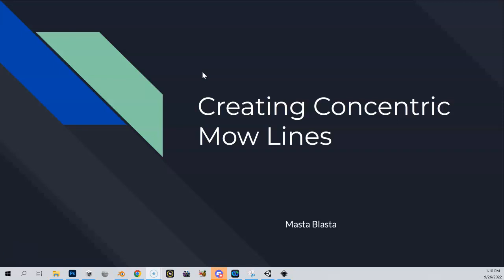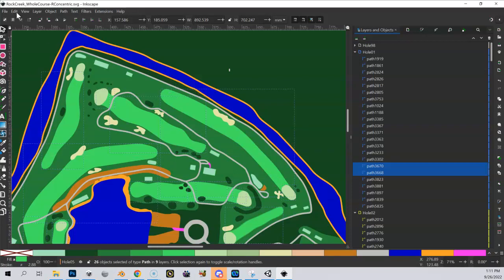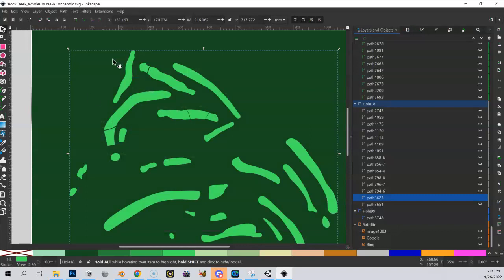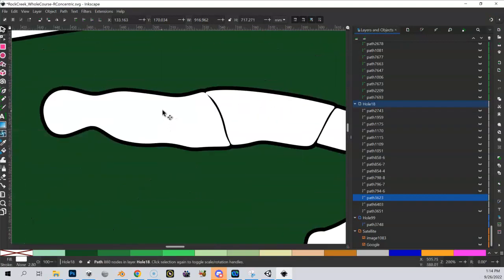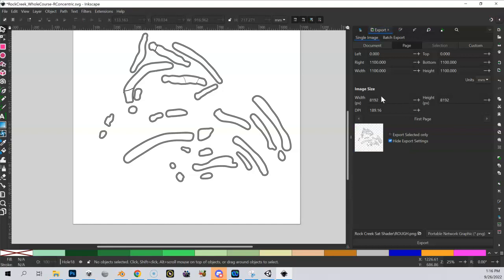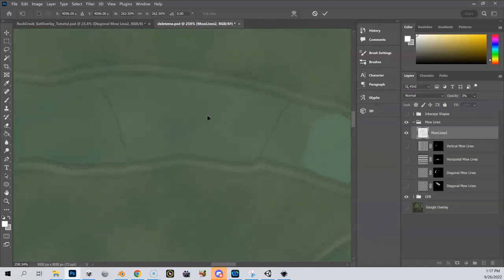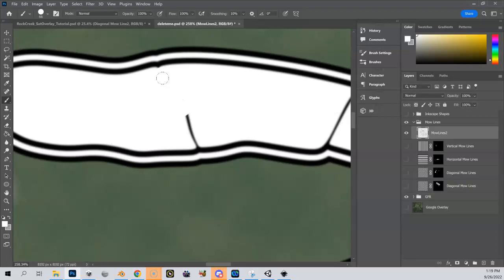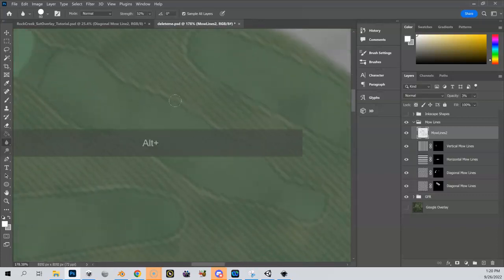Creating Concentric Mow Lines